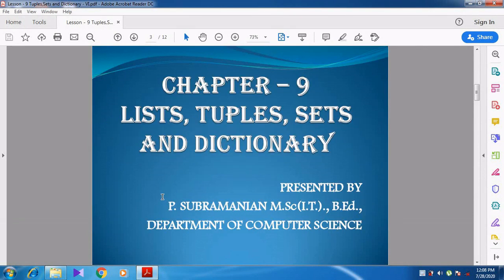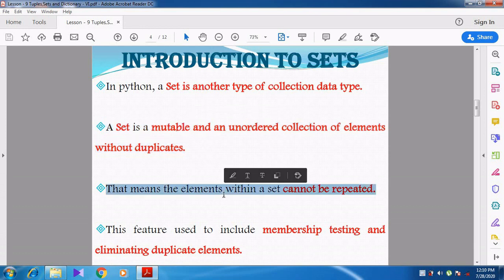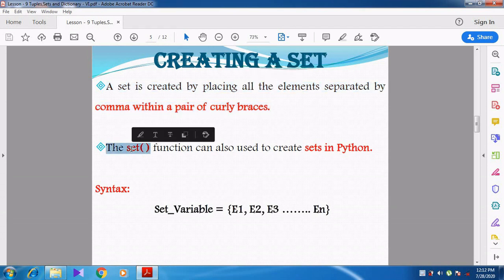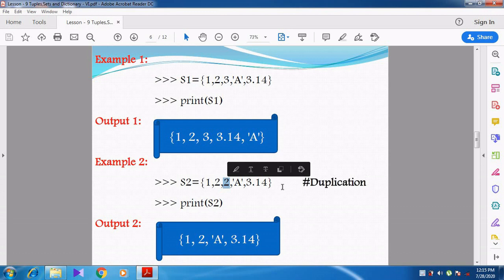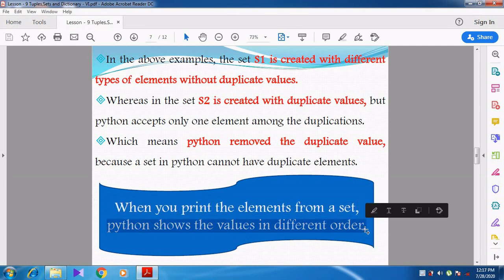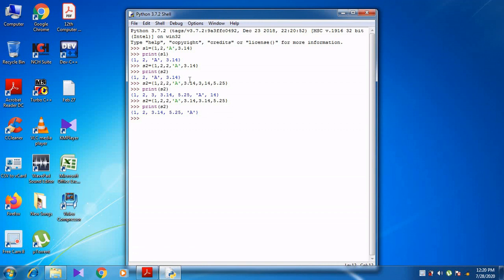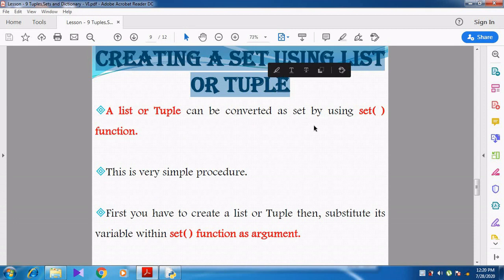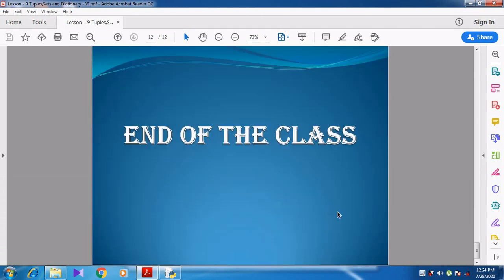Introduction to Sets, Creating a Set, and Creating a Set using List or Tuple.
Std: XII
Subject: Computer Science
Lesson: Chapter  – 9 List, Tuples, Sets and Dictionary
Teacher Name: Mr. P. Subramanian
Topics Covered in the Video: Introduction to Sets, Creating a Set, and Creating a Set using List or Tuple.